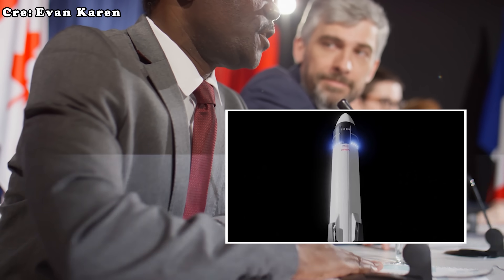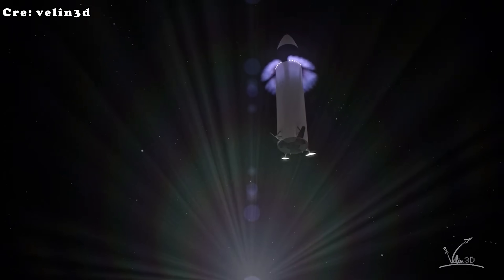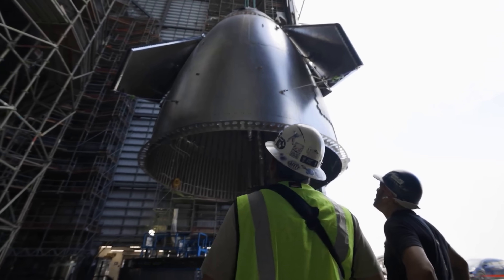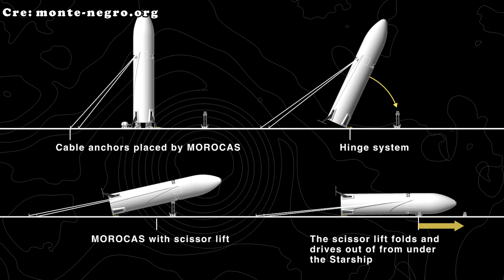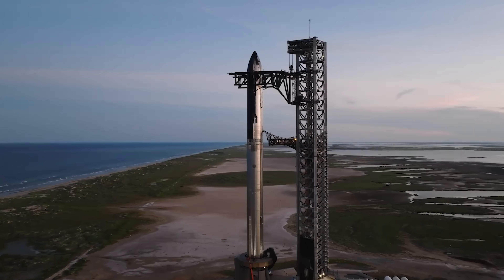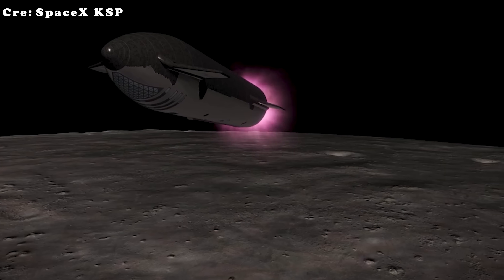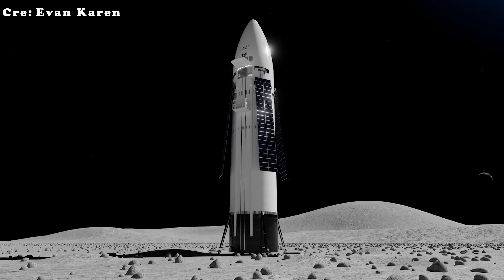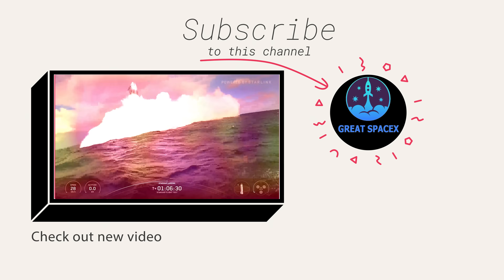SpaceX’s Insane Solutions to Land Starship Without Legs on the Moon! Could This Really Work!?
Intro 0:00
Starship landing on the Moon without legs 0:43
The two options 8:14
Conclusion 10:20
Our video content is referenced by video sources at these sites:
Sources:

Landing Starship on the Moon has always been a topic that sparks much discussion, because there are many different scenarios that could play out for such a mission. Among those scenarios, the idea of landing with legs has often been raised. However, it is important to remember that the current version of Starship is built without legs, and this is most likely the approach SpaceX intends to use for its lunar missions.
So how exactly will SpaceX land Starship without legs? What challenges does this approach present? And why is it still worth pursuing despite those challenges? Let us explore these questions together in today’s episode of Great SpaceX.
SpaceX has less than two years to prepare for the Artemis 3 mission, which aims to return humans to the Moon for the first time in more than fifty years. The timeline is tight, and the pressure is immense. On top of that, the company may also need to conduct an uncrewed demonstration mission before then, likely by late next year. This means that in a very short period of time, SpaceX must solve one of the most difficult challenges in modern spaceflight: figuring out how to land the massive lunar lander version of Starship on the surface of the Moon. This task assumes, of course, that SpaceX has already overcome all of the earlier hurdles, such as orbital refueling and long-duration mission readiness, just to reach the lunar surface.
When people consider how Starship will land, many immediately think of landing legs. It feels natural, even intuitive, to assume that a lander of this scale would require strong legs to remain balanced on the uneven terrain of the Moon. In fact, NASA’s official renderings of the Human Landing System, or HLS, have all featured Starship with some form of landing legs. Personally, a Starship with legs seems like a straightforward and practical option compared to the current designs without them. Legs provide a sense of stability, helping the vehicle maintain balance when touching down on slopes, craters, or loose regolith.